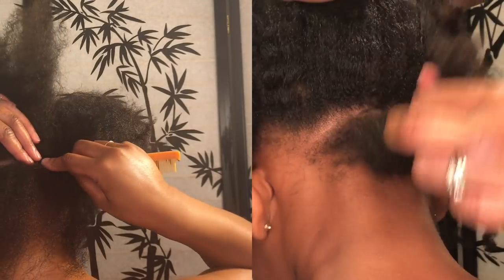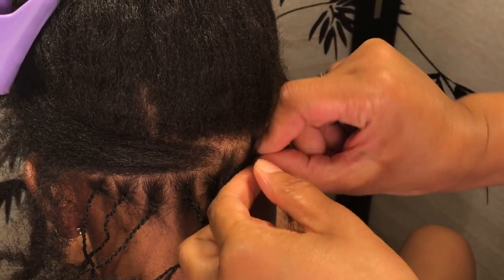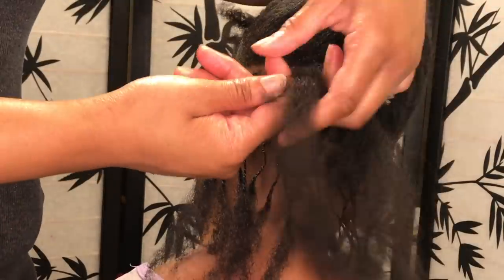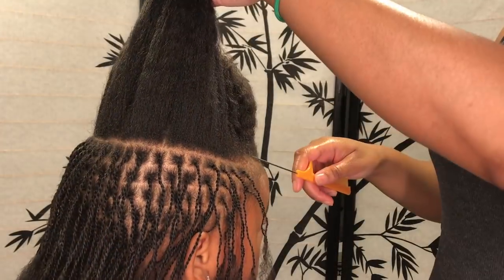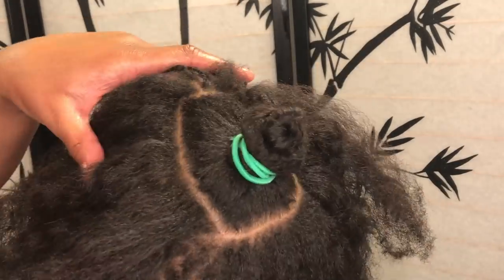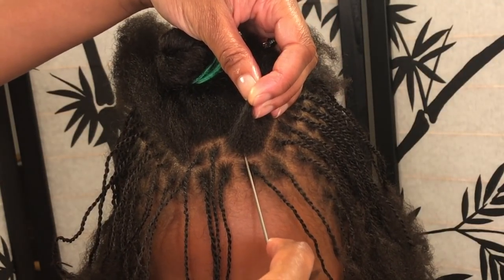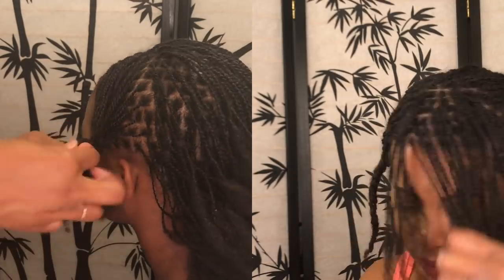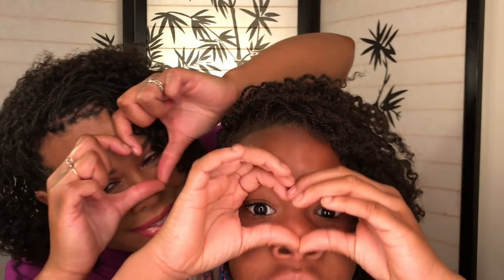♡ TnC - 57 ♡ Mini Twist the "TwistnCoils" Way